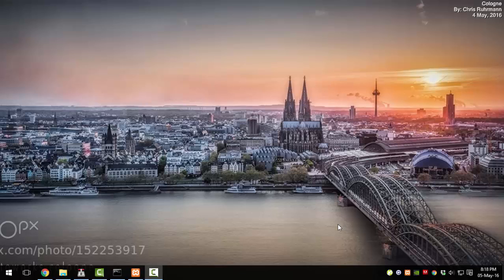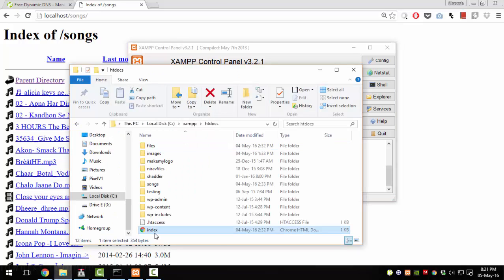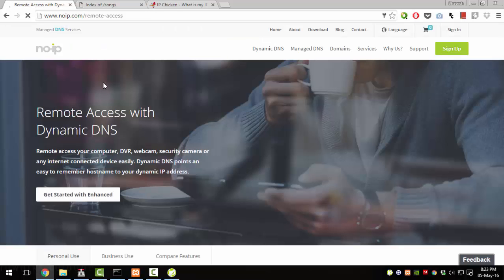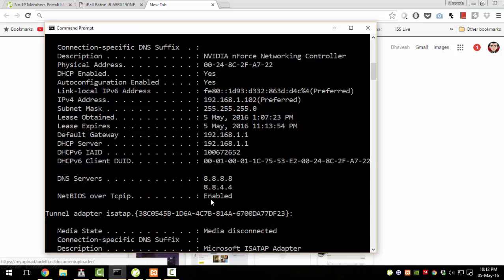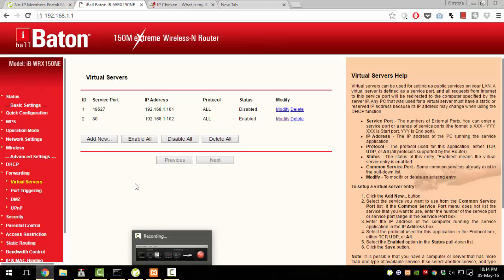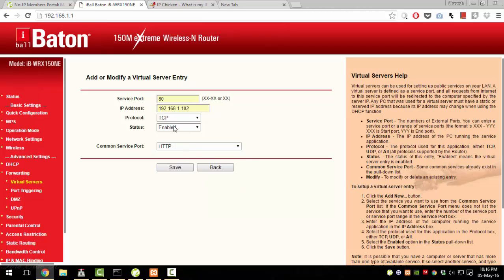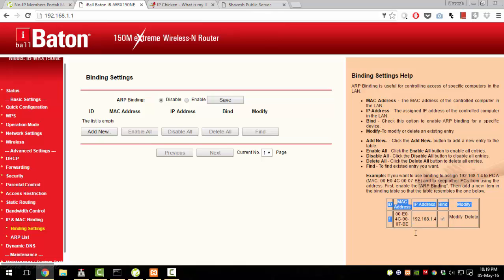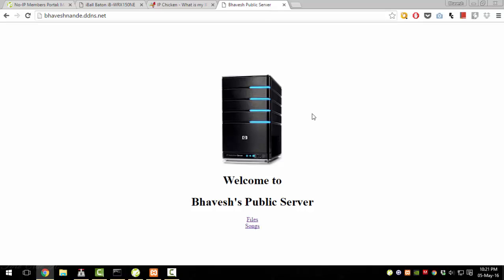How to Host Home Server [Windows]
A short descriptive guide to hosting a server at your home which you can use to access your files from anywhere around the world. I also try to explain how one could get a static URL, perform port forwarding and MAC: IP binding for the router.